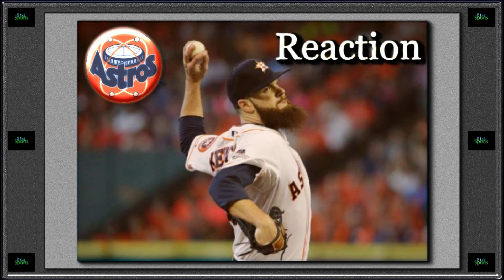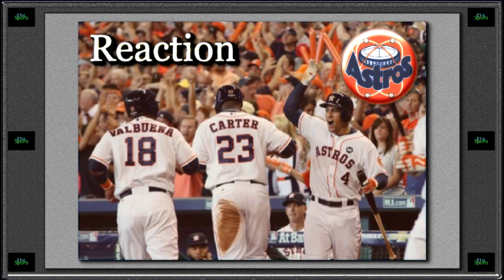Kansas City Royals vs Houston Astros Recap & Reaction ALDS Gm 3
Recap & Reaction for Game 3 of the American League Division Series between Kansas City Royals at Houston Astros played October 11, 2015

Chris Carter was 3/3 in this game with 2 runs scored & an RBI off a solo shot in the 7th. Jason Castro had 2 RBI in the 5th & Carlos Gomez had an RBI in the 6th. Dallas Keuchel pitch 7 IP allowing just 1 ER as the Astros won 4-2 while taking a 2-1 lead in the ALDS.

Dallas Keuchel (W)
Edinson Volquez (L)
Luke Gregerson (S)

This video contains still photos and analysis from the event.